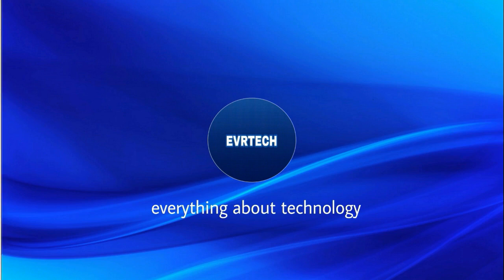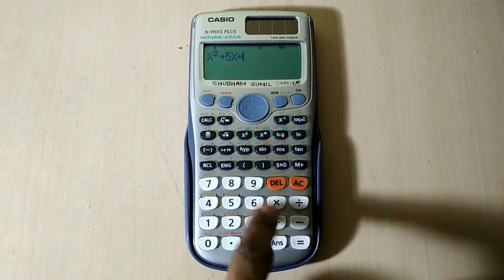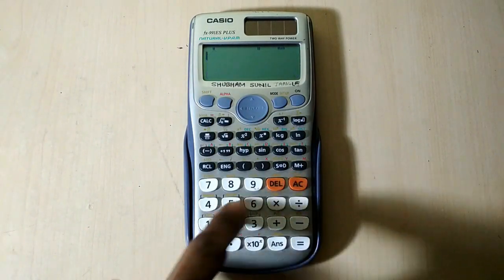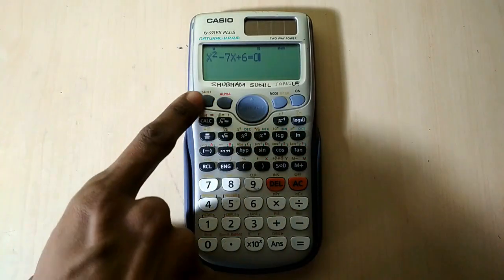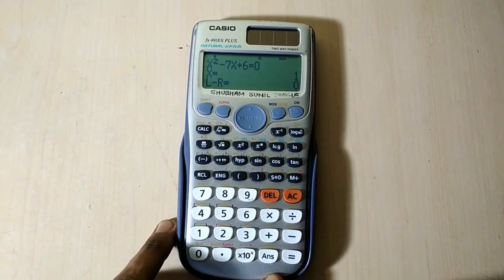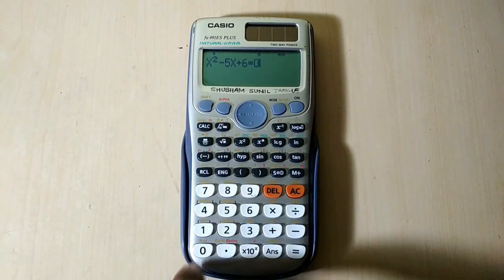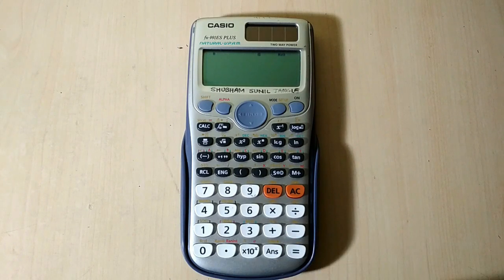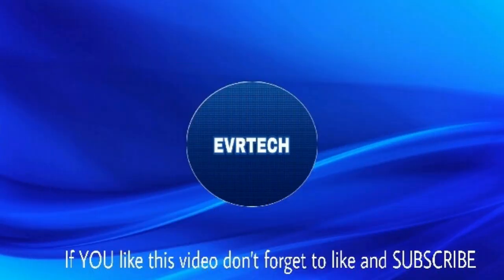Calculator giving wrong answer while solving equation on Casio 991es plus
Casio FX-82ES Plus 2nd Edition - Rs. 600
Casio FX-991EX Classwiz - rs. 1200

About:
How to find Log Antilog | Top 5 Exam tips and Tricks on Casio fx 991ES plus | Scientific calculator
With that said if you like our video and want to watch more upcoming interesting videos don't forget to press that LIKE and SUBSCRIBE button, it means a lot to me and motivates me to make more videos like this. if you feel i was lacking somewhere please do let me know, i assure that the upcoming videos will be better than previous!